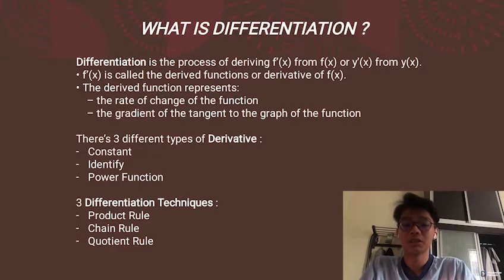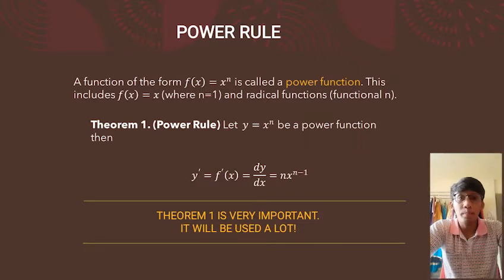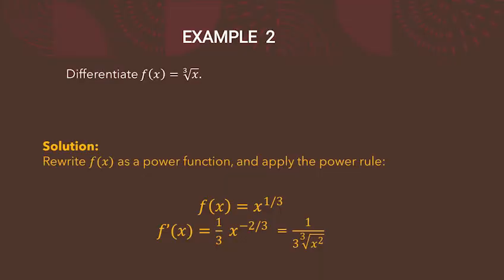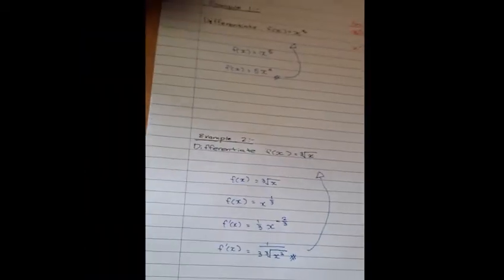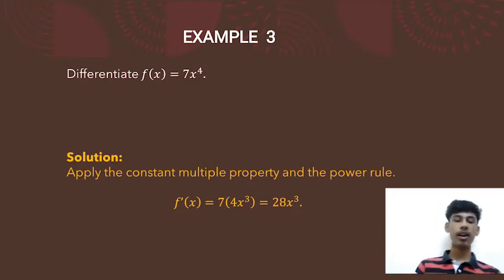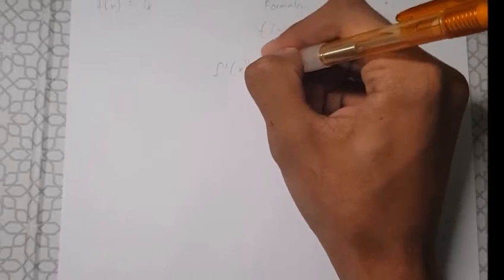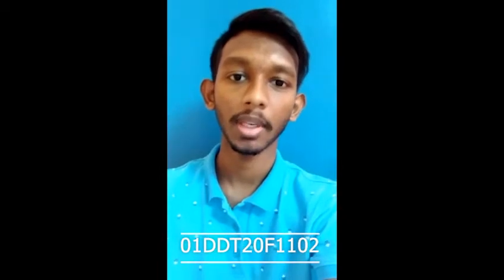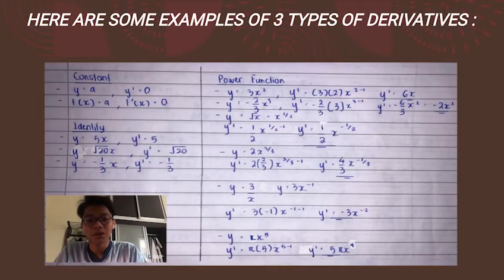Define Differentiation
Differentiation is a process of finding a function that outputs the rate of change of one variable with respect to another variable. Informally, we may suppose that we're tracking the position of a car on a two-lane road with no passing lanes.